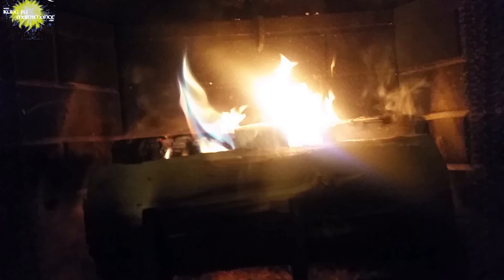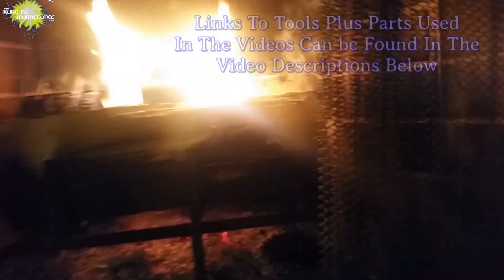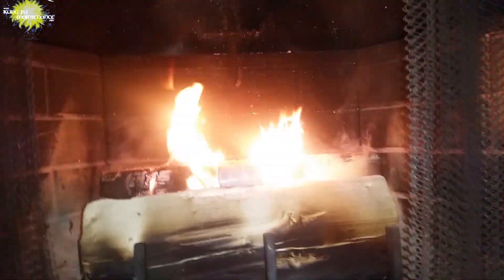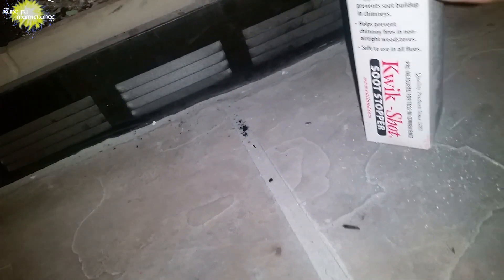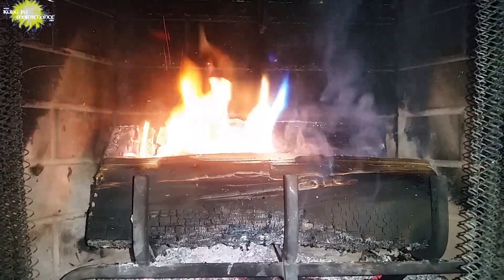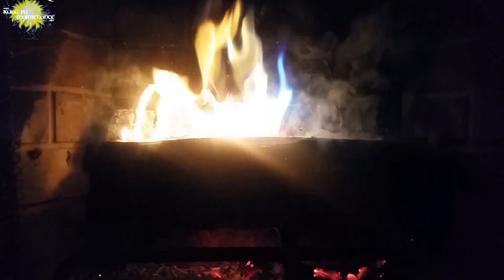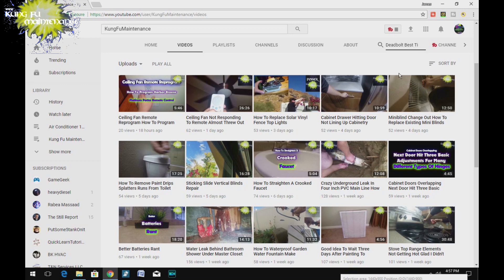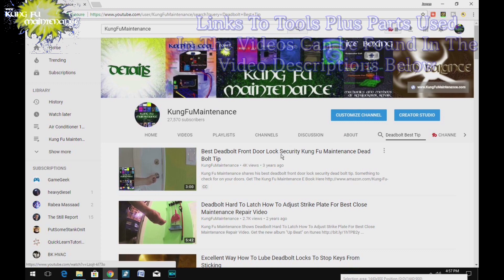Neat Flame Fireplace Treatment Cleaner To Minimize Soot Build Up Help Keep Fire Place Clean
Kung Fu Maintenance shows Neat Flame Fireplace Treatment Cleaner To Minimize Soot Build Up Help Keep Fire Place Clean
Nice Fire Wood Log Bin
Nice Dewalt Tool Set
The Kung Fu Maintenace Greatest Hits album is here!